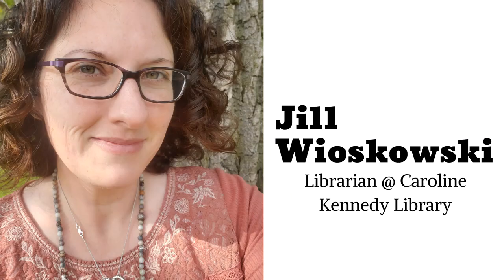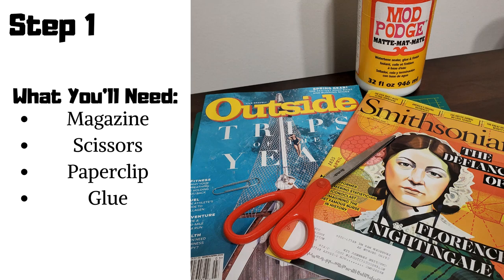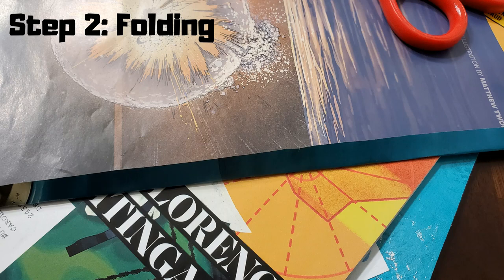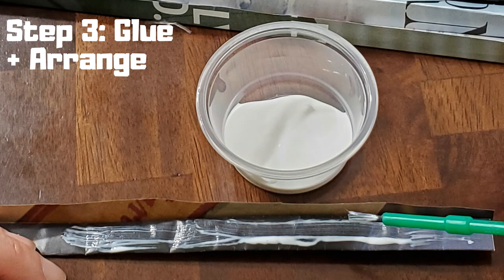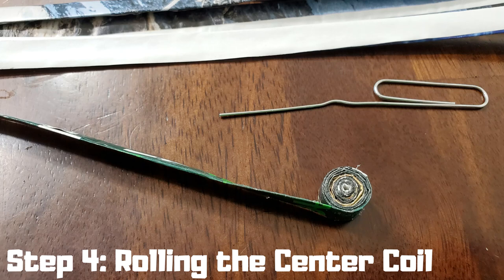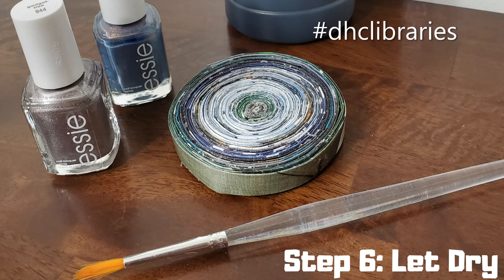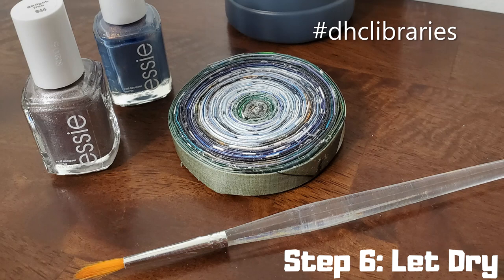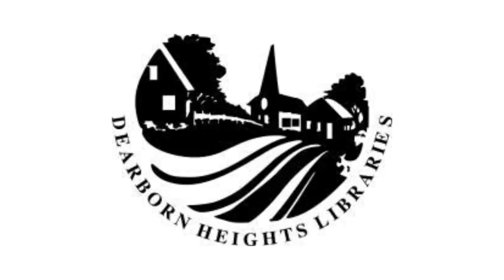Handmade @ Home: Magazine Coasters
A how-to craft video that repurposes & upcycles old magazines by turning them into a coaster in 6 easy steps.

Did you do this craft? We'd love to it! Share a picture with us on Facebook or Instagram. Tag us, if you can and use